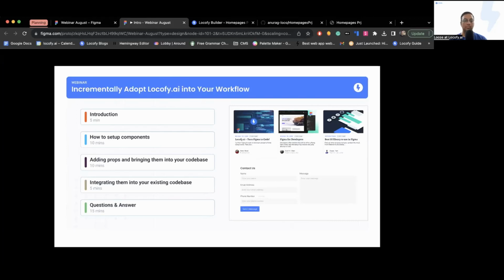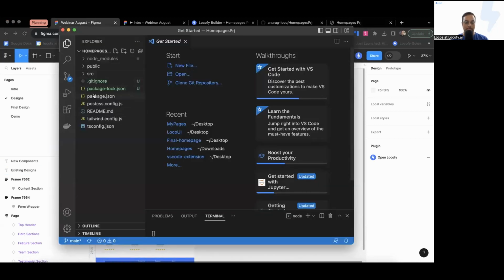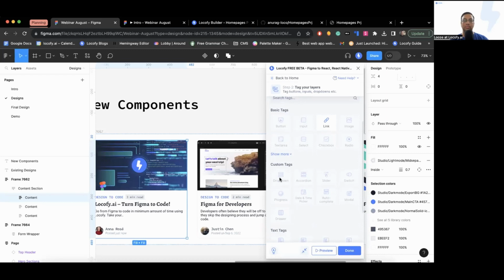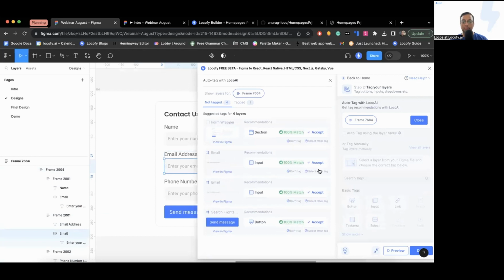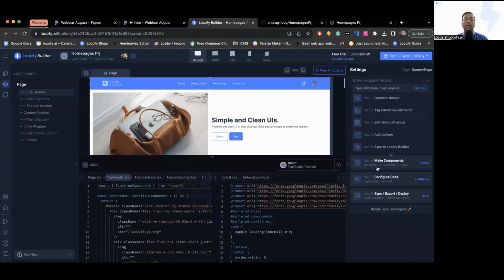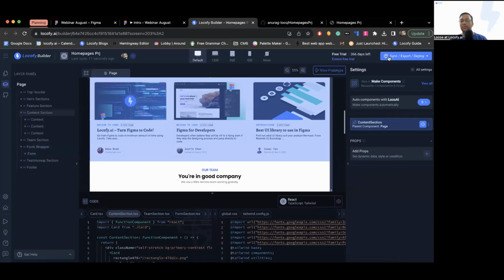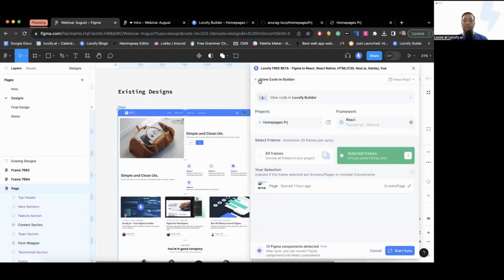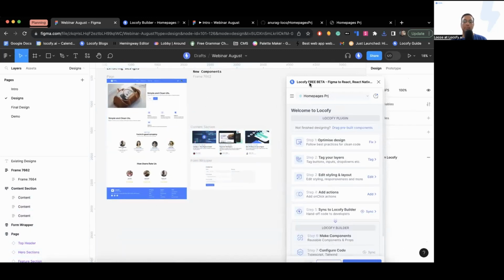Locofy.ai | Adopting Locofy.ai Incrementally into Your Workflows [Webinar]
In this webinar, you'll learn how to adopt Locofy.ai incrementally and the best practices for creating modular code.

Agenda:
- Introduction
- How to set up components
- Adding props and bringing components to your codebase
- Integrating them with your existing codebase